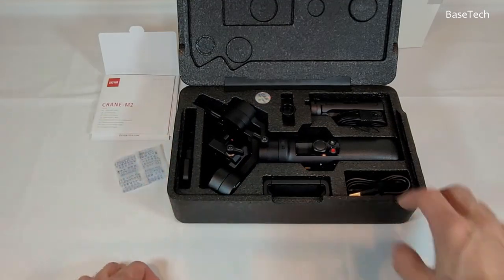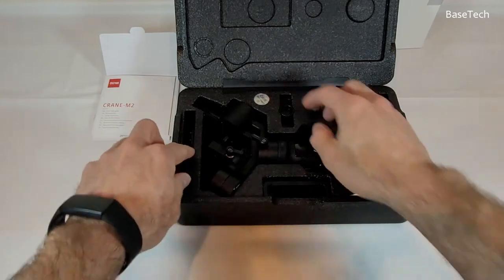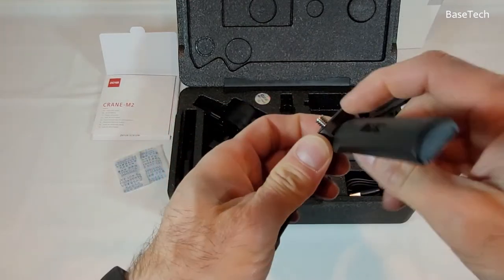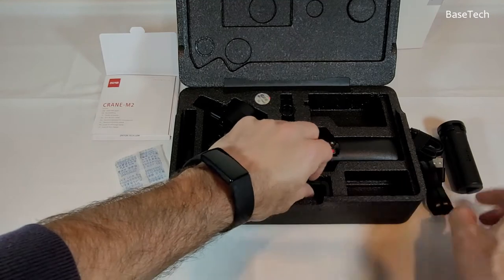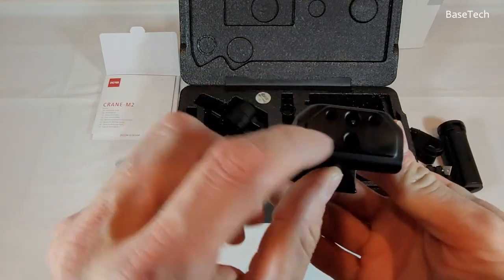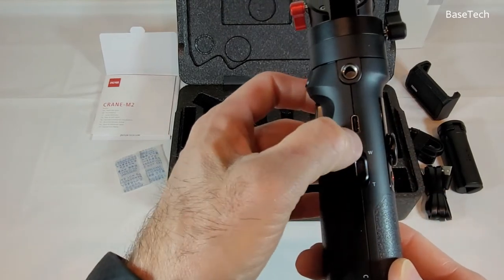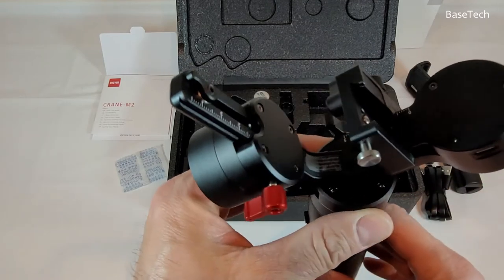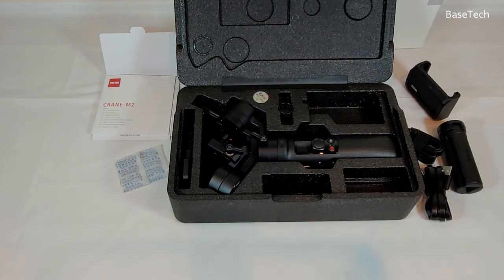Zhiyun Crane M2 3-Axis Gimbal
Here's a video of unboxing a ZHIYUN Crane M2 3-Axis Gimbal Compatible for Action Camera, Mirrorless Compact Cameras, Smartphones, with Tripod.

CRANE-M2: Featuring a unique locking pin and latch design, scale mark and memory lock as well as a whole new quick release system, CRANE-M2 is super user-friendly; With unprecedented all-in-one design, CRANE-M2 offers great compatibility to multiple devices, such as compact cameras, light mirrorless cameras, smartphones, and action cameras; 6 operating modes are offered by CRANE-M2 to empower filmmakers and to meet their needs in every specific situations.

Compact Design. Great Portability: With a sleek body and compact size, body only weighs 500g, CRANE-M2 is easy for everyone to hold. CRANE-M2 offers great comfort to your hand and unrivalled control over your camera. Crane-M2 easily goes wherever you go, so you will never miss capturing that perfect moment again.
All in One. Ultimate Versatility: CRANE-M2, with unprecedented all-in-one design, offers great compatibility to multiple devices, such as compact cameras, light mirrorless cameras, smartphones and action cameras.
Easy Setup. Get Ready Anytime: CRANE-M2 is designed with a whole new quick release system - Lite. You can quickly mount or dismount your camera with a single press of the lock button. And with a unique scale mark and memory lock, balancing can be easily finished and preserved, once and forever, saving much trouble of readjustment every time.
Smart Lock Design. Pack and Go: Pushing the limit of product design, CRANE-M2 features a unique locking pin and latch design to prevent the axes from swinging around during travel. By simply folding and locking up the arms, CRANE-M2 easily fits into your backpack or even pocket. Take CRANE-M2 with you anywhere and start your creation anytime.
Creative Modes. Infinite Possibilities: Besides the three basic modes (PF/F/L), CRANE-M2 offers a variety of creative options: Full-Range POV Mode, allows 360°synchronous movement on all three axes, offering an immersive experience like never before. Vortex Mode, gives you the freedom to make 360°barrel shots in all dimensions. And with Go Mode, you can capture every fast movement without missing a single beat.

Specifications
Stabilizer:
Valid Payload: 130g - 720g
Tilt/Roll/Pan Mechanical Range: 360 °(Infinite Rotation)
Tilt Mechanical Range: 310°
Roll Mechanical range: 324°
Mechanical range: 360° unlimited rotation
Tilt Adjustable angle: -45°~ 260°
Roll Adjustable angle: -70° ~ 70° (Switch from landscape mode to portrait mode with a 40° angle)
Adjustable pan angle: -180° ~ 180°
Operating temperatures: -10℃ ~ 45℃
Battery:
Capacity of the battery: 1100mAh
Battery Runtime: 7h
Charging Time: 2h

Starting a new YouTube channel or just want more analytics?
Check out this browser extension which may help you grow even faster ! It's FREE to install !